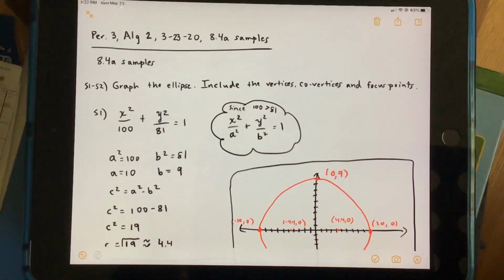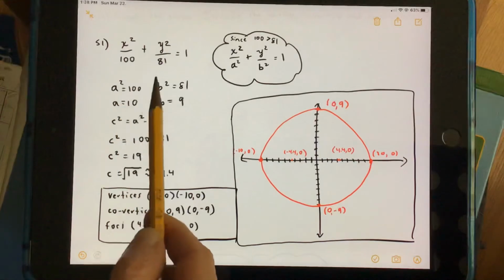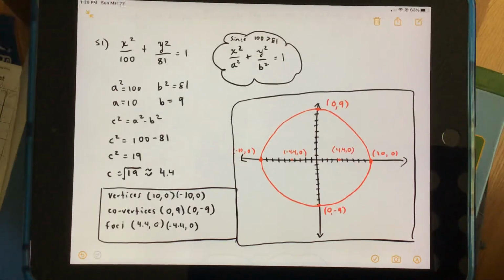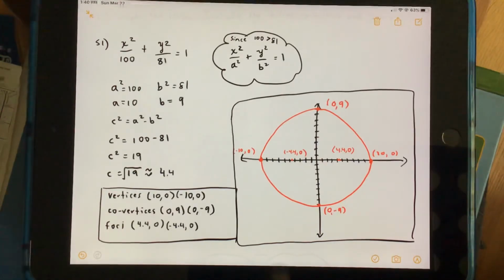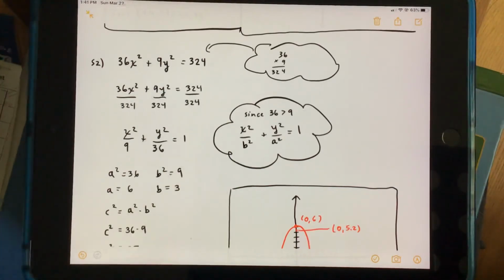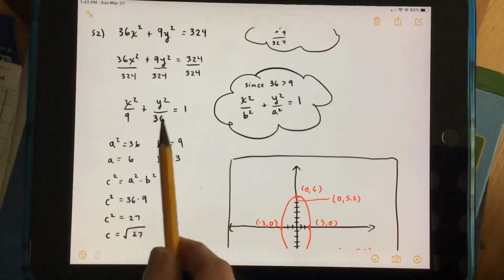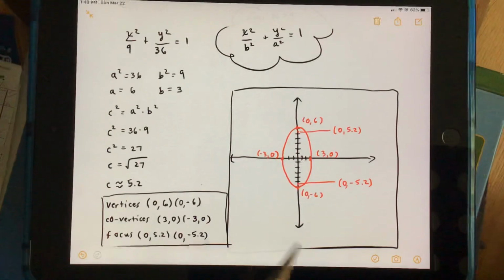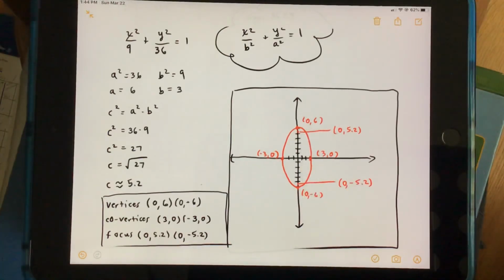Alg 2, 8.4a samples